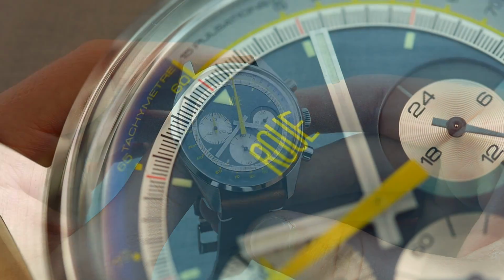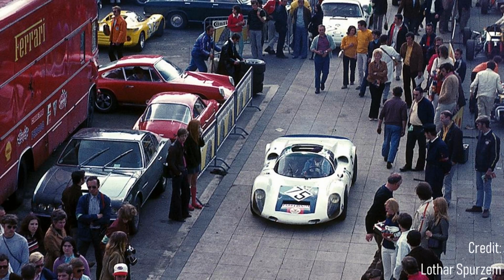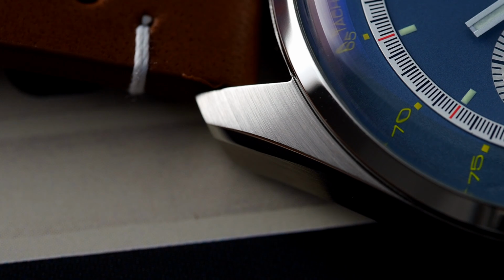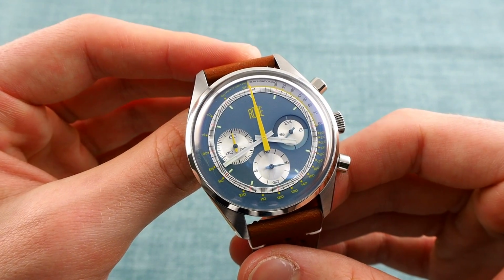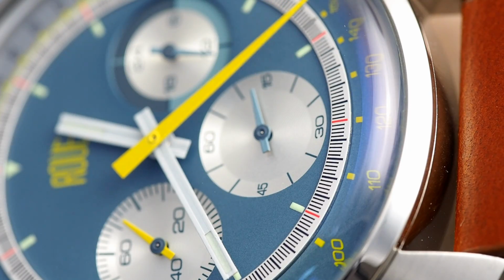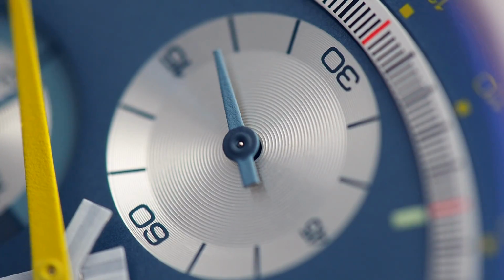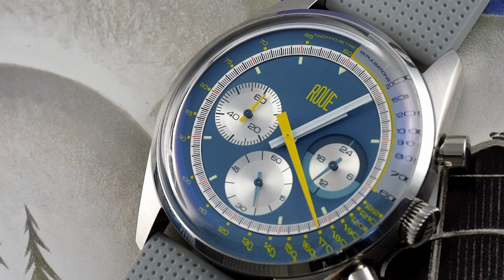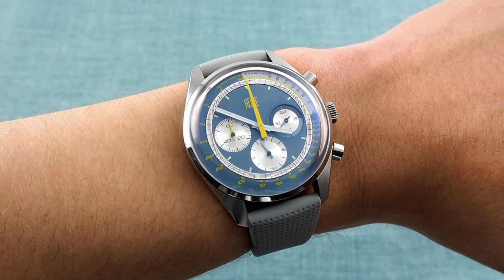Roue TPS: Phenomenal Value from the '60s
In today’s video, I would like to present the Roue TPS, a watch inspired by racing in the 1960s and the chronographs of this era. With a price of only $290, this is one of the best value watches currently available from any brand.

For horological photography, follow me on on Instagram at: watch_chronicler